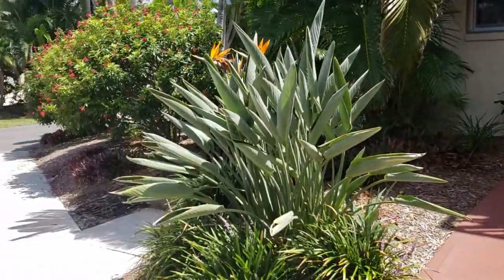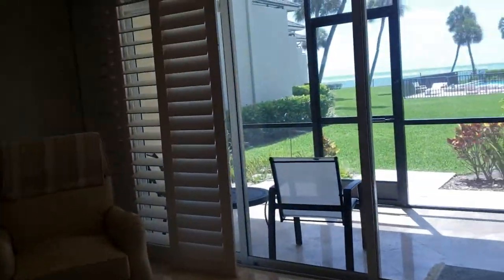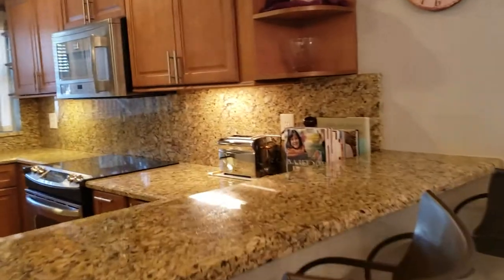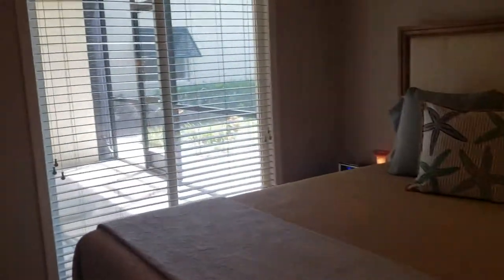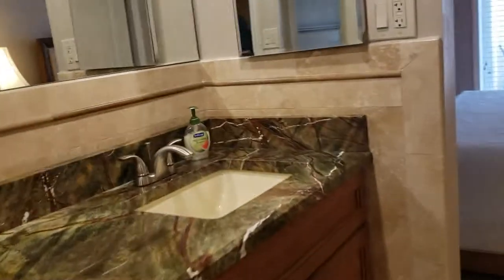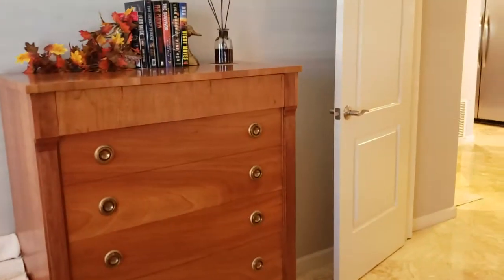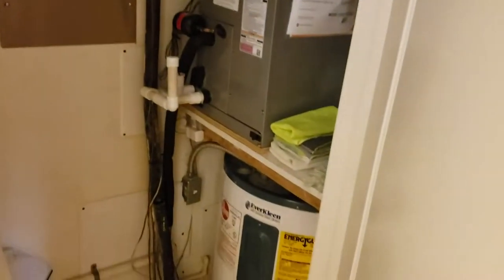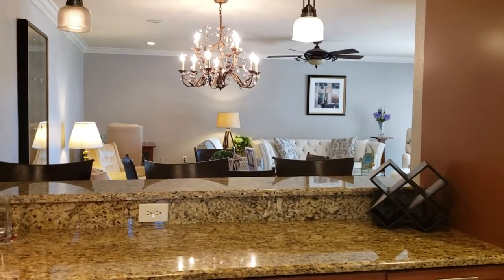4660 OCEAN BLVD, P1, Sea Village - Siesta Key $515K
SEA VILLAGE List Price: $515,000
Lot Features: Flood Insurance Required, Flood Zone, Near Public Transit
Total Acreage: Pets: Yes
Minimum Lease Period: 1 Month Max Times per Yr: 2
Garage: No  Attch: No  Spcs: Carport: Yes Spcs: 1
Garage/Parking Features:
Total Area: 1,200 SqFt / 111 SqM
New Construction: No
Total Annual Fees:5,268.00
Average Monthly Fees:439.00
Flood Zone Code:VE

Spectacular panoramic “Full Gulf View” overlooking Lido Key from Siesta Key! Watch the boats go through the channel or fish from the dock for added entertainment to your already outstanding lifestyle! This two-bedroom and two-bath condo is completely updated and in perfect condition exuding elegance and style. Enjoy highly polished Travertine flooring throughout, granite countertops, “enchanted forest granite” vanities, crown molding, plantation shutters, hurricane shutters, breakfast bar, screened lanai and too many wonderful features to list. Relax around either of the two pools and roast marshmallows at the firepit for outdoor enjoyment. Two small pets are allowed, so bring your furry friends. Enjoy this Ground Floor Unit with Screened Lanai overlooking Gulf and Carport next to Unit. Don't Hesitate to view this Gulf Front Property which is a great value on Siesta Key!